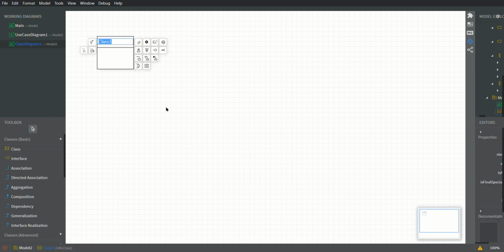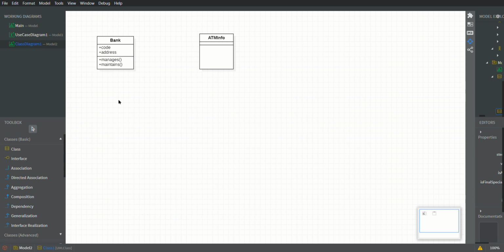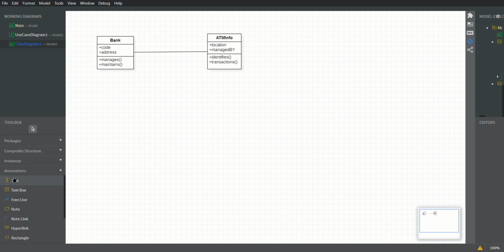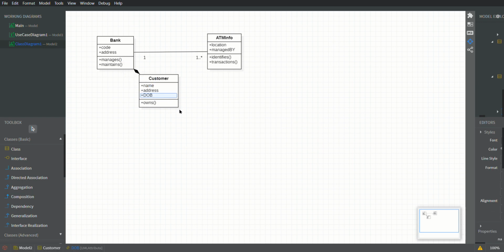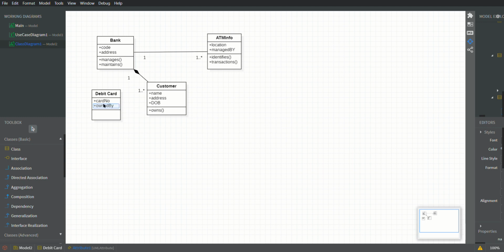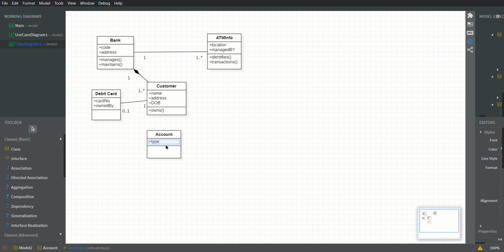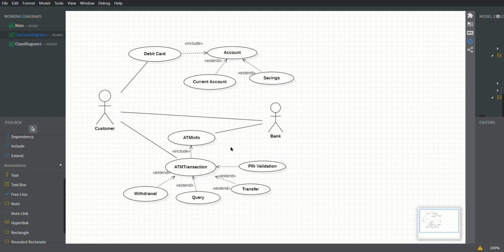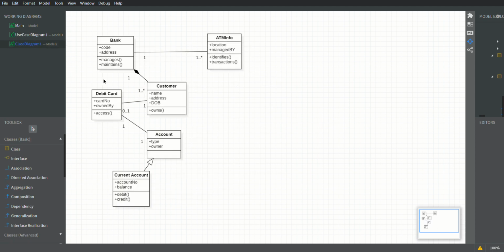OODP - UML Class Diagram Example 2